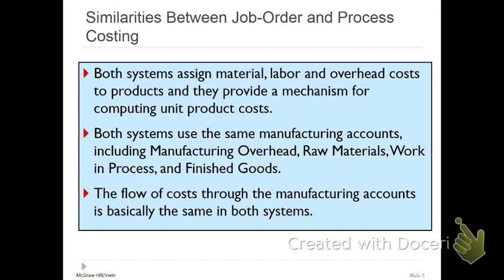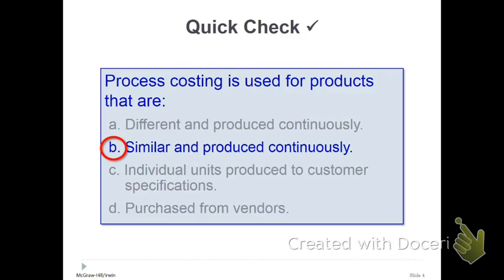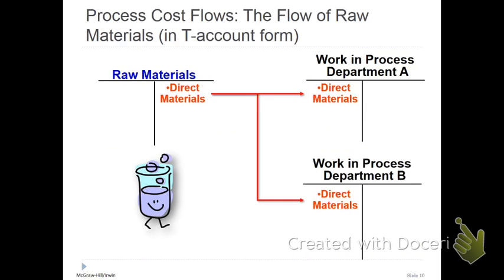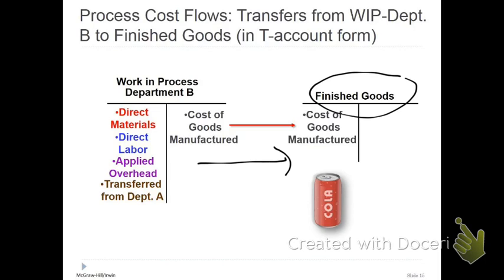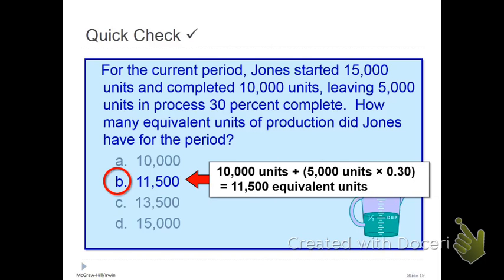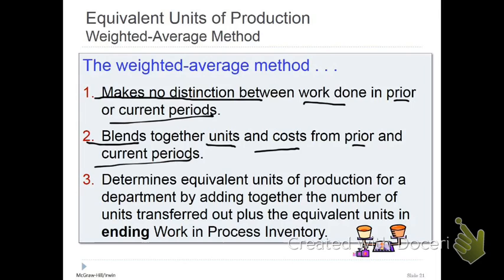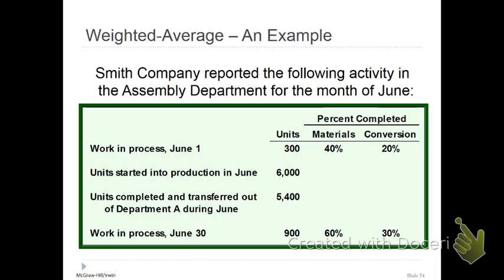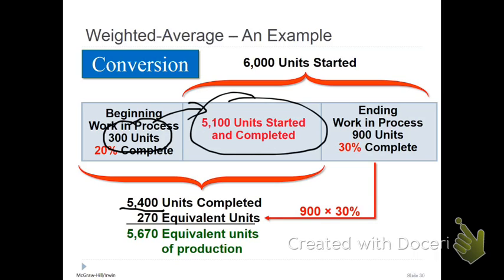ACC 212 chapter 4 part 1